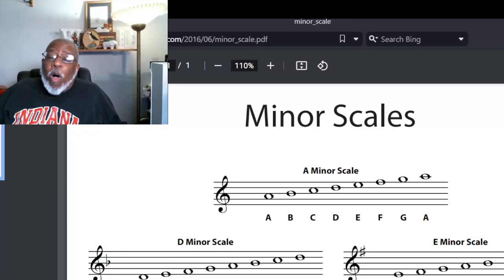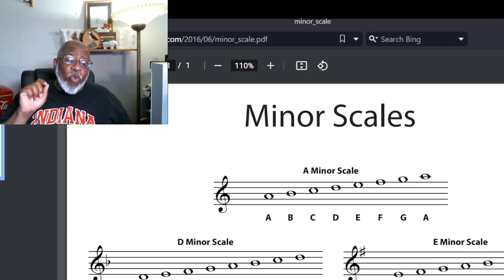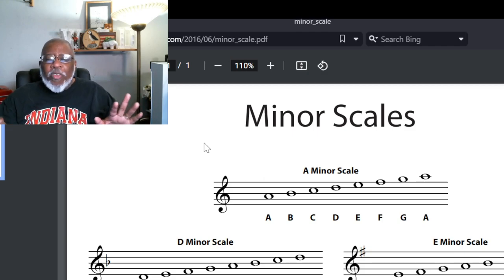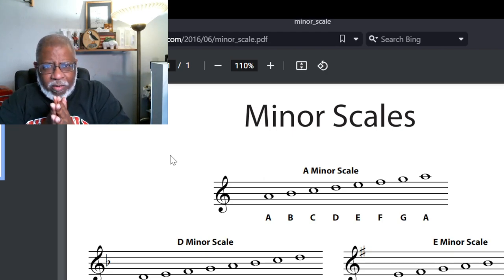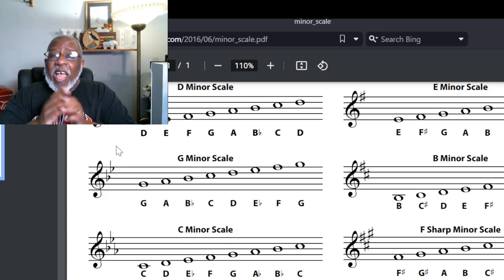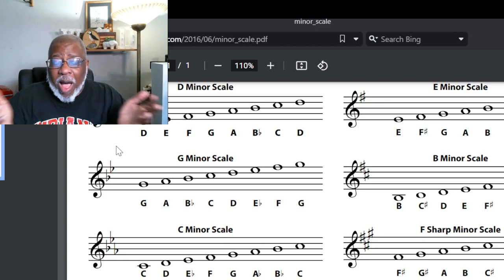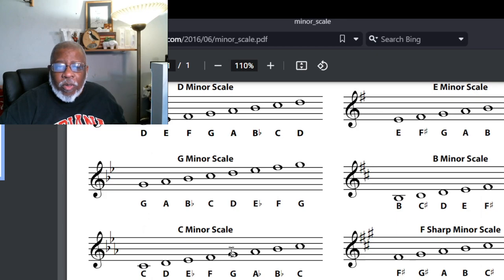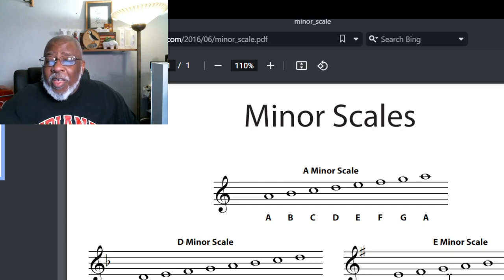Natural Minor Scales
Just talking about natural minor scales.

My name is Willie Lawson I am a senior Saxophone Teacher at:

Music Showcase
402 Oakfield Drive
Brandon Florida 33511